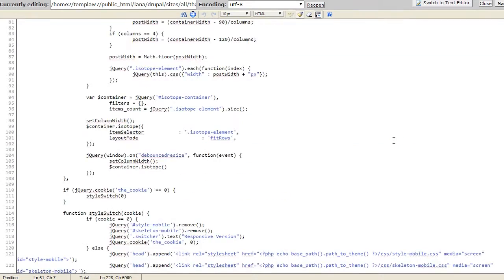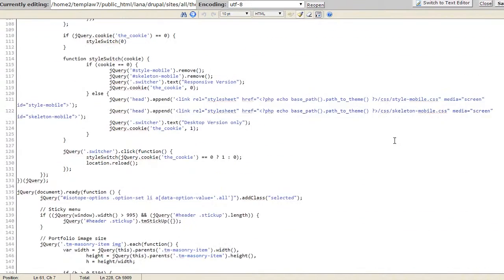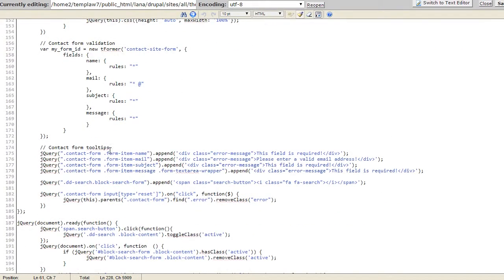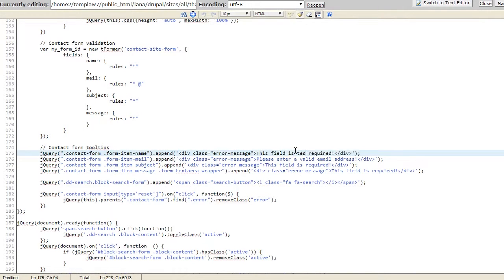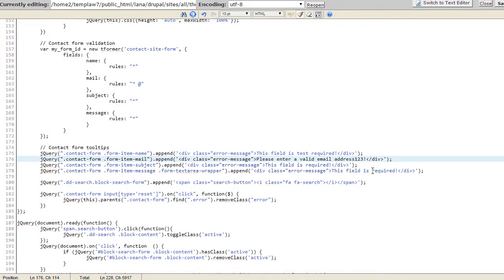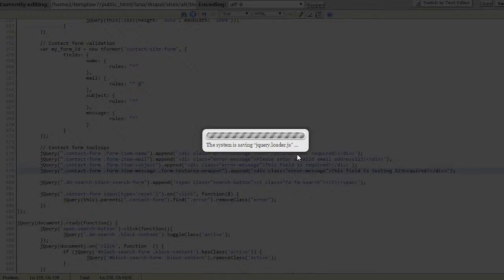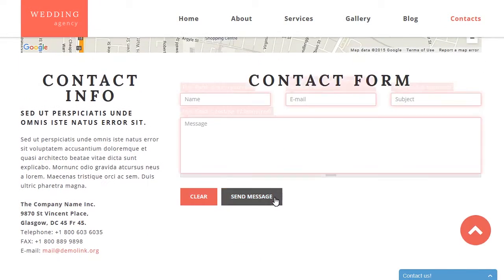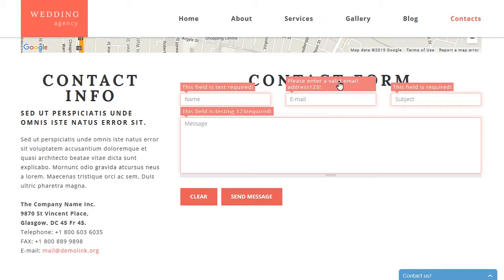Drupal 7.x. How To Change Form Validation Messages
This video tutorial will show how to change form validation messages in Drupal 7.x template(s).